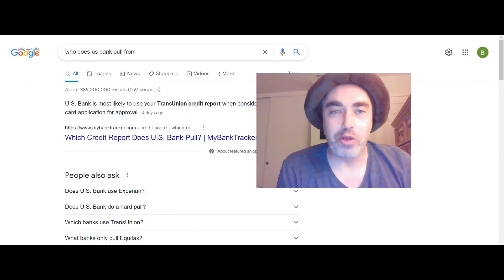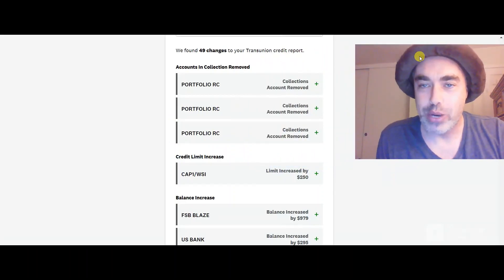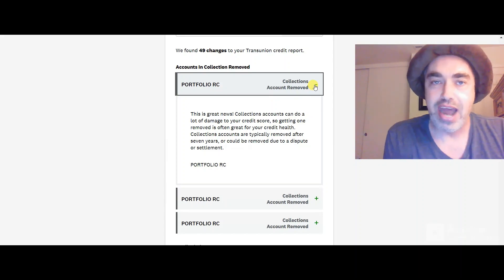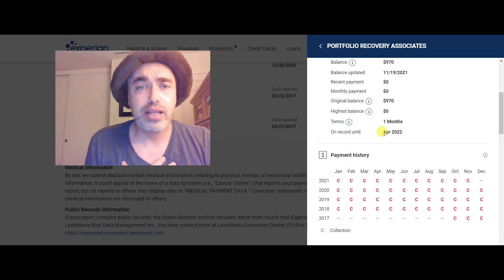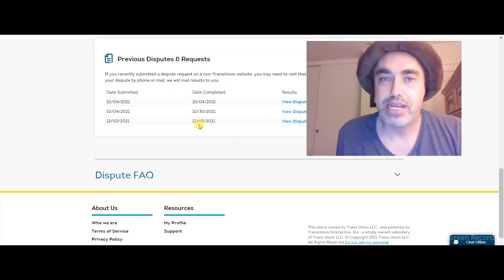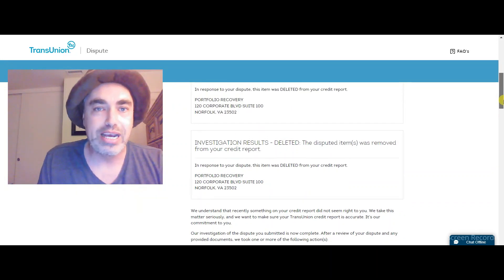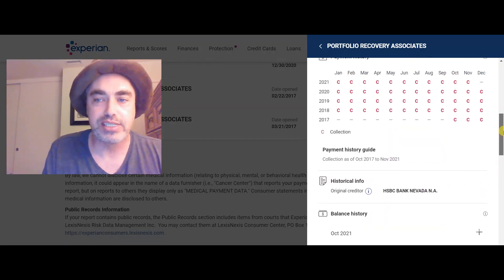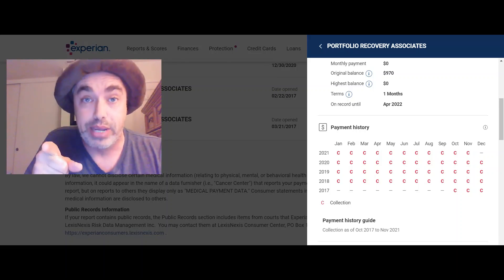DELETED 3 COLLECTIONS| PORTFOLIO RECOVERY REMOVED| DEBT DELETED| CREDIT REPAIR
Felix removed Portfolio Recovery Associates. Portfolio Recovery is the most difficult collection agency, debt buyer to get removed from credit reports. Felix has tried and failed a 1/2 dozen times, using credit report disputes, to remove collections from his credit report. Felix Finally used a secret trick hack to eliminate debt, eliminate the collections. Felix shows you the proof, the receipts, that YES, his collection (Portfolio Associates) was in fact removed from his Transunion Report. Felix shows you he still has Portfolio Recovery debt collector still on his Experian credit reporting agency report. Will Felix tell you what methods he used to delete, remove the collection from his Transunion Credit Report?! Portfolio Associates| Portfolio Recovery Associates| Portfolio Recovery| delete collections| remove collections| dispute collections| Something on your mind? Write about it